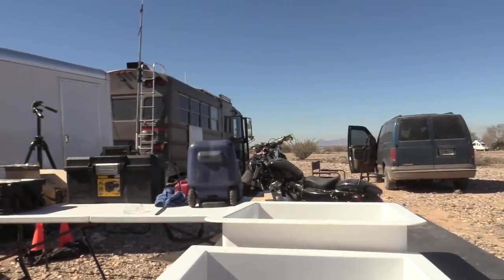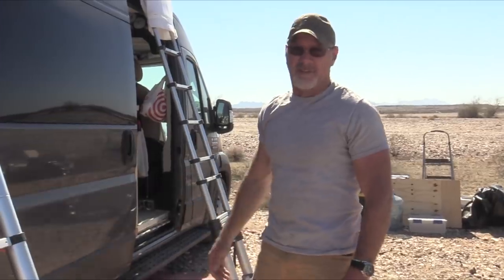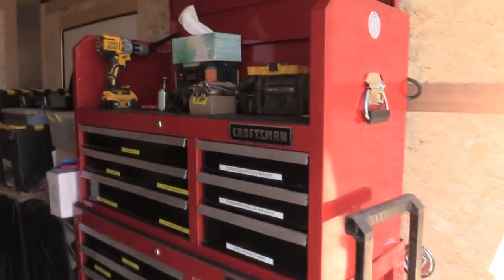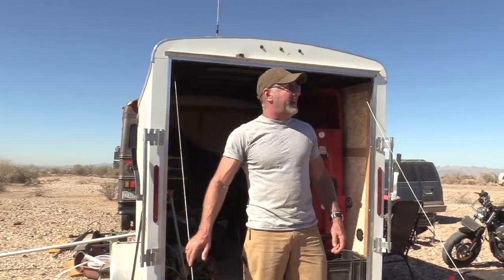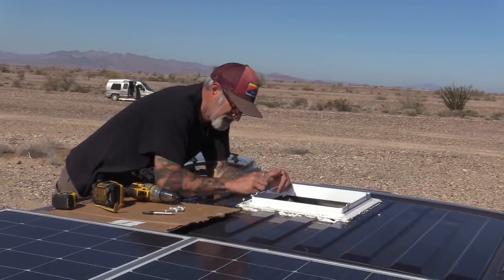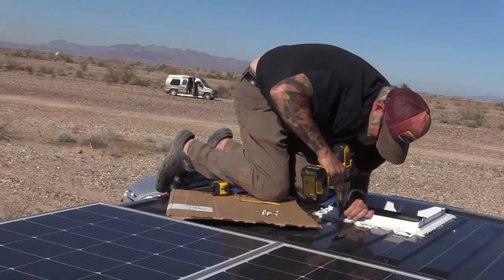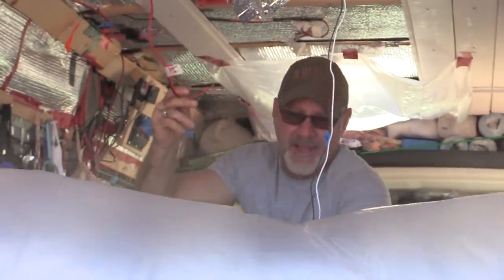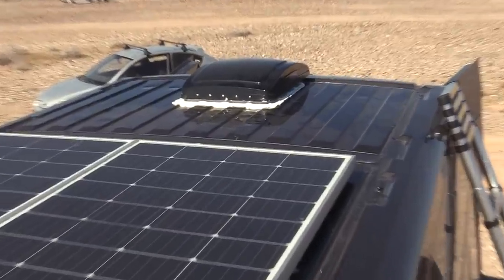Jamie and Andy swap roof fans for Younghee *Wiring Tips Included*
I've been out in the desert recovering from a slow cold and knocking out a few projects on my rig and a few vans. Huge thanks to Andy for dropping by and offering a hand.

OR

2/0 Copper Wire Lugs $19.17

150 Amp Circuit Breaker $24.99

12V Continuous Duty Solenoid $18.80

4 Z-Brackets